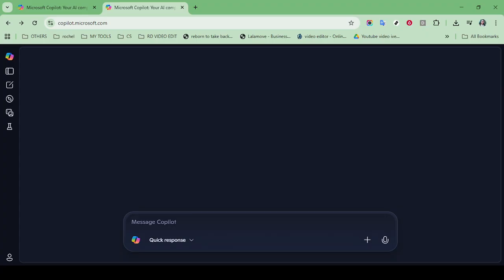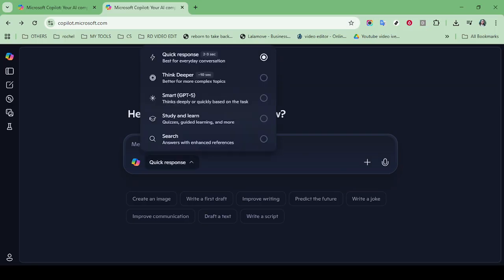How to use Microsoft Copilot for project management 1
your project management skills to the next level by helping you plan, organize, and execute tasks with AI support.

In this guide, you’ll learn exactly how to use Microsoft Copilot for project management—from creating task lists and timelines to generating reports and improving team collaboration. Whether you’re using Microsoft Teams, Planner, or Project, Copilot works seamlessly to reduce manual effort and boost productivity.

By the end of this tutorial, you’ll know:
✔️ How to integrate Microsoft Copilot with your project management tools
✔️ How to use AI to create schedules, track progress, and assign tasks
✔️ Best practices to manage projects efficiently with Copilot

Perfect for project managers, team leaders, and anyone who wants to work smarter with AI tools in Microsoft 365.